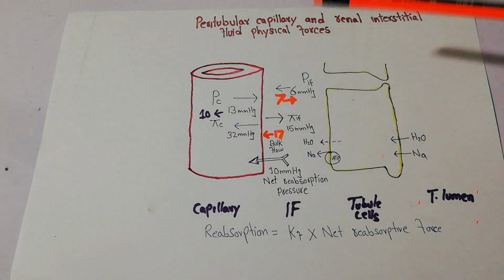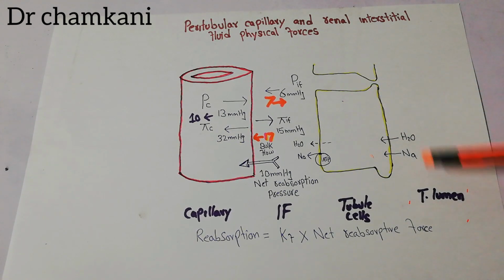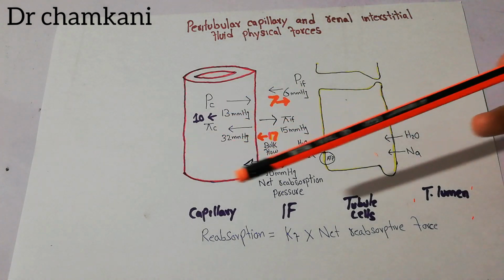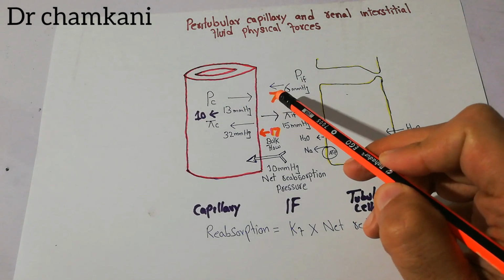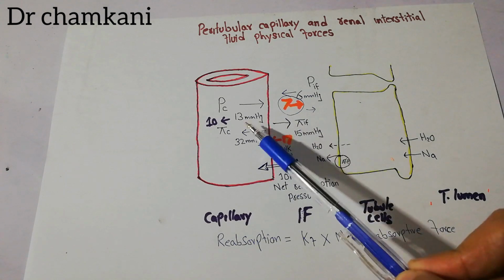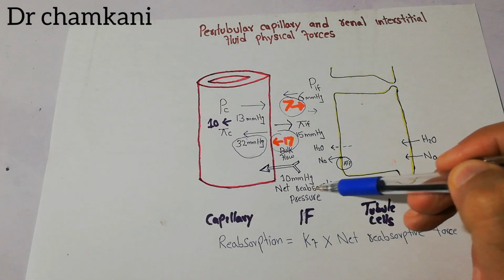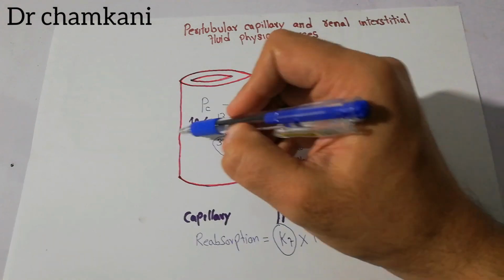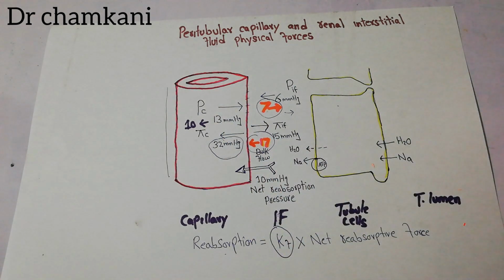Reabsorption | Forces affecting Reabsorption rate | Hydrostatic pressure | Colloid osmotic pressure